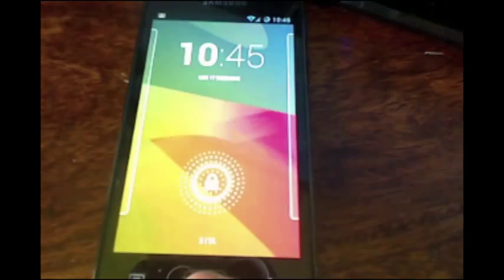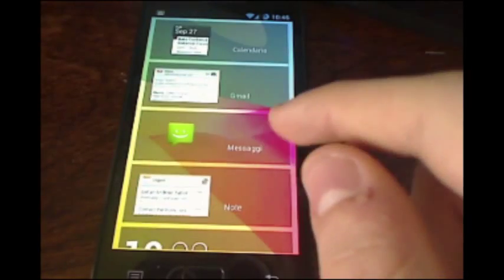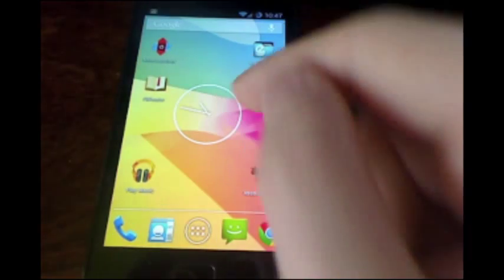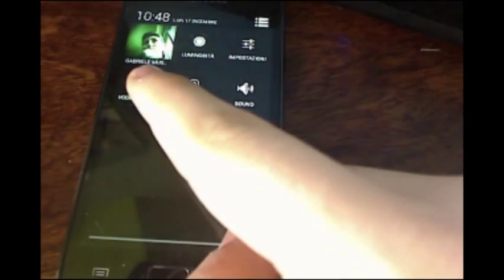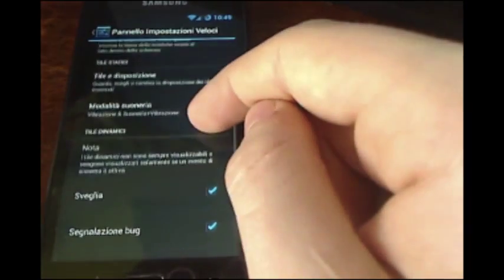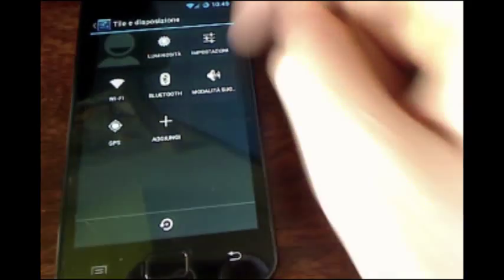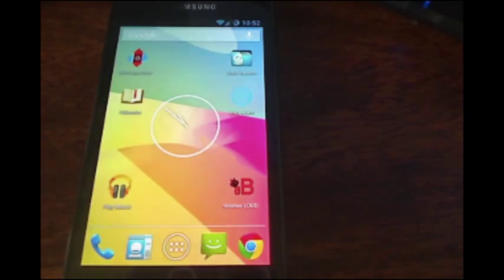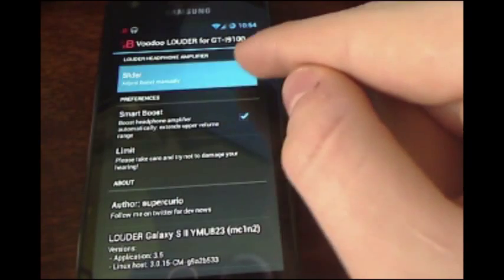Hands on: CyanogenMod 10.1 for Samsung Galaxy S2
First video for the TechPills section.